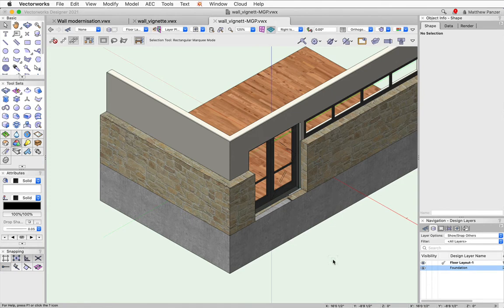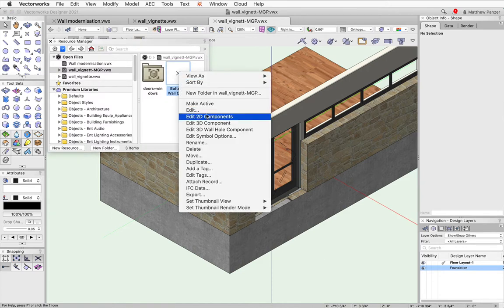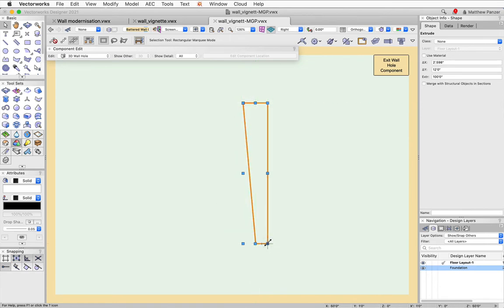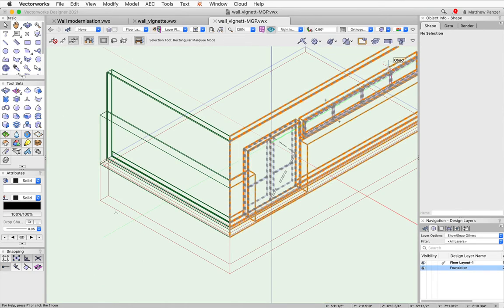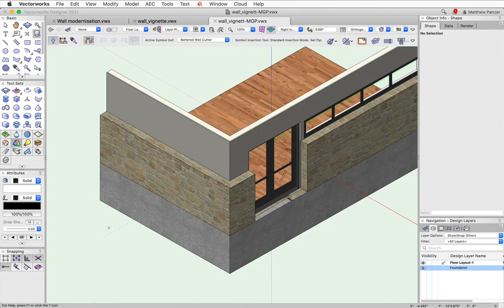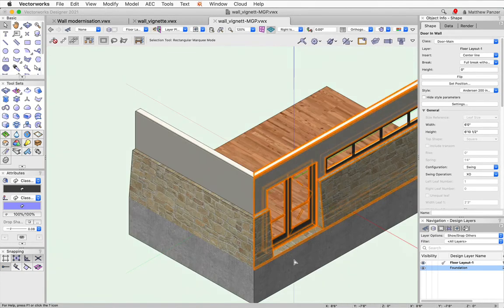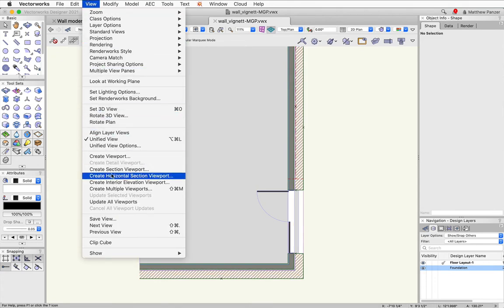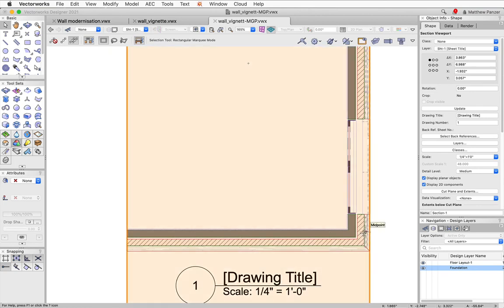Modeling battered walls in Vectorworks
Create battered (outer face sloped) walls in Vectorworks. Thank you to Matt Panzer for sharing this technique!